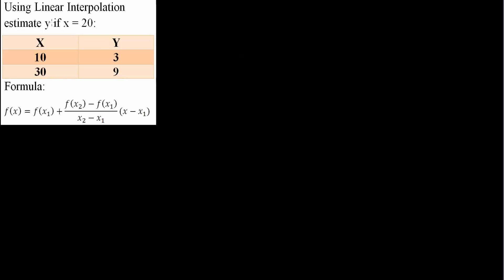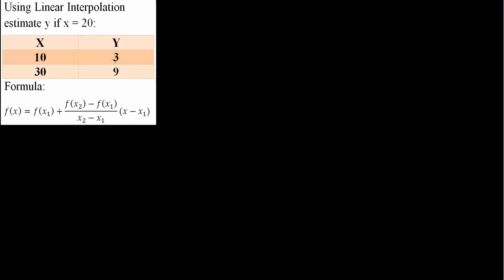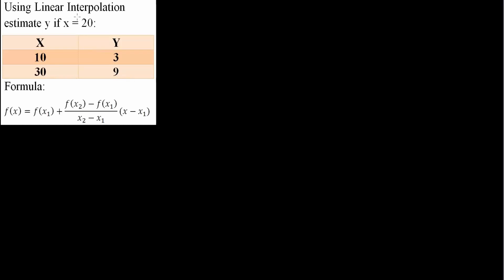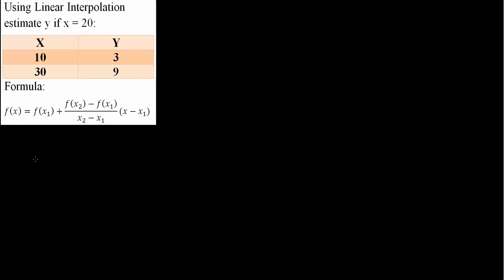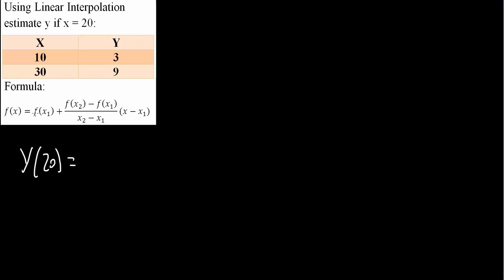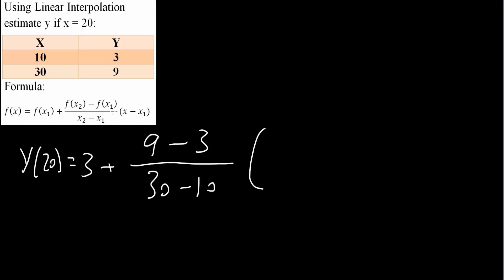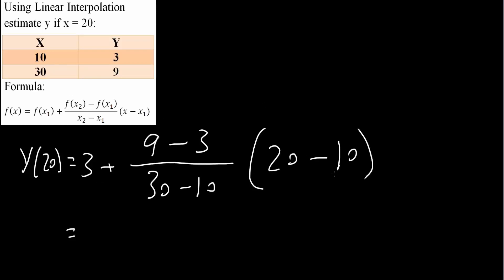Linear Interpolation (example)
Workbooks that I wrote: